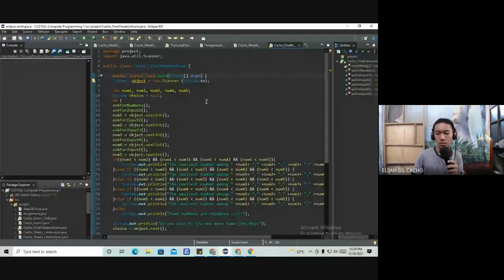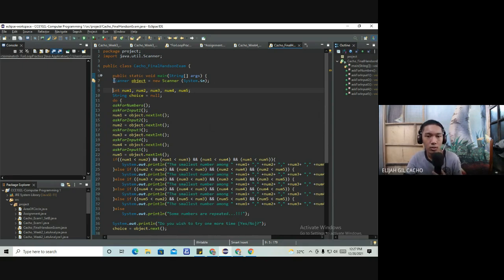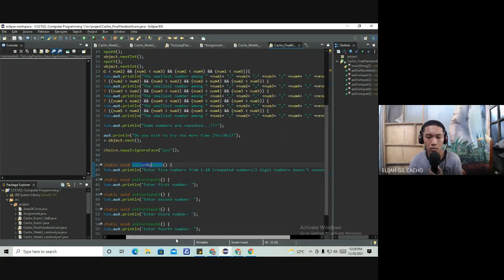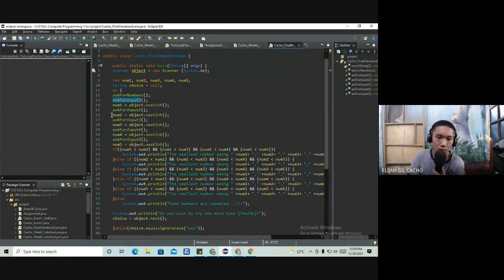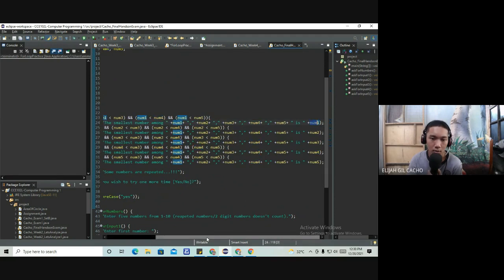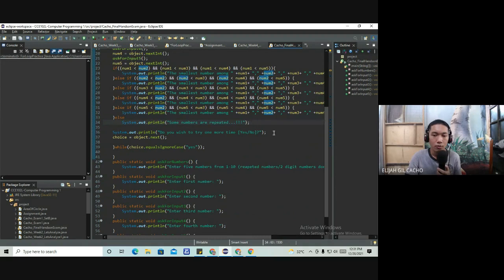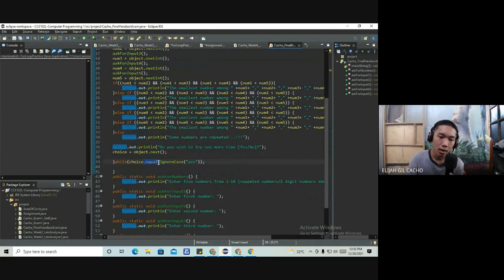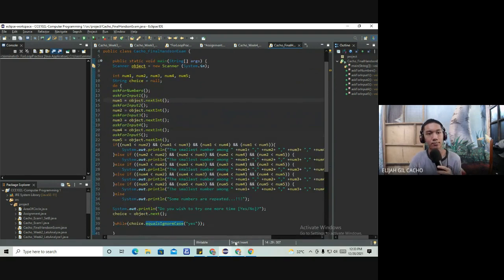Cacho_CCE1_FinalProject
The program will identify the smallest number among the five inputs.